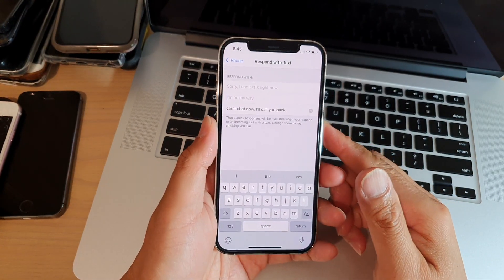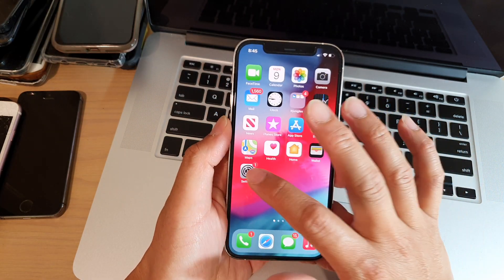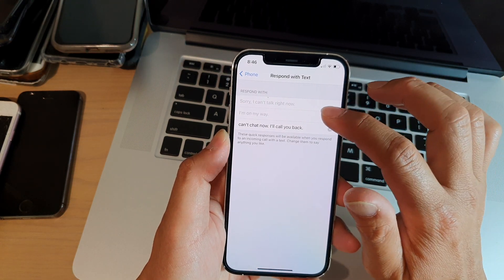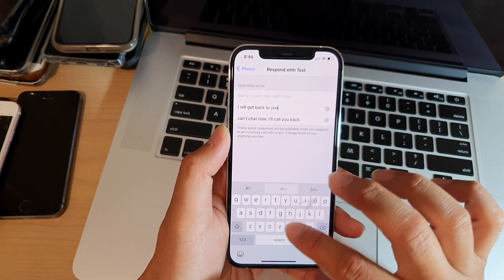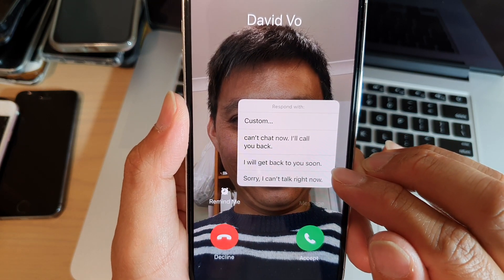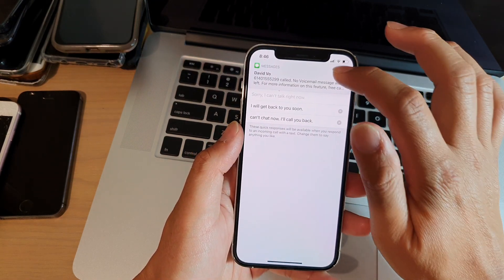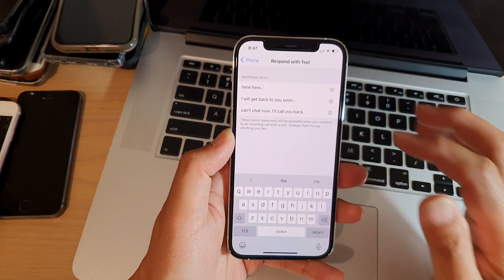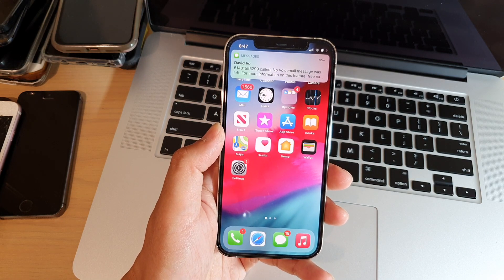iPhone 12/12 Pro: How to Setup a Custom Respond With Text Message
Learn how you can setup a custom respond with text message on iPhone 12 / iPhone 12 Pro.